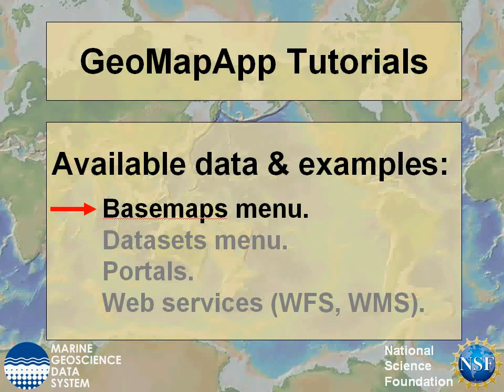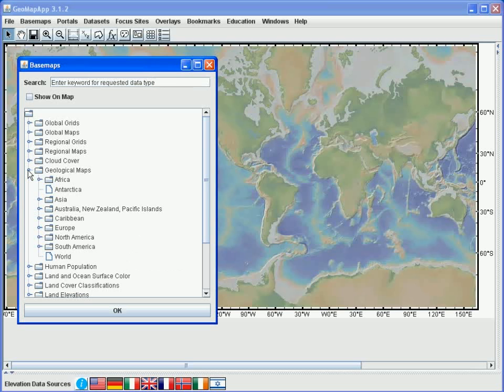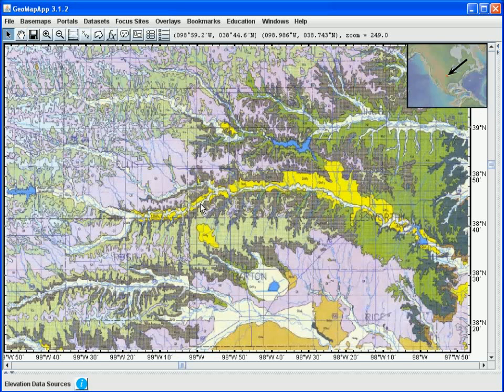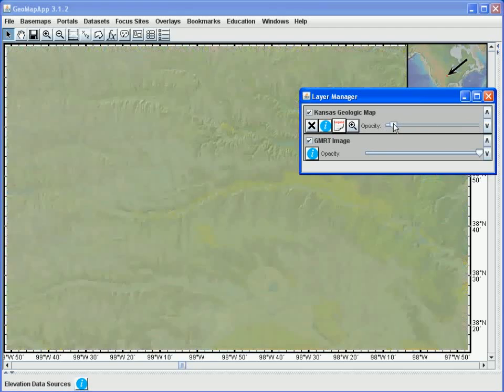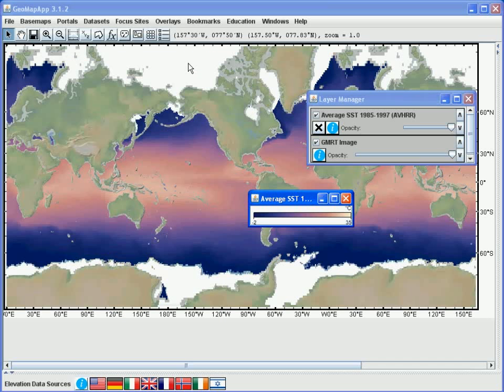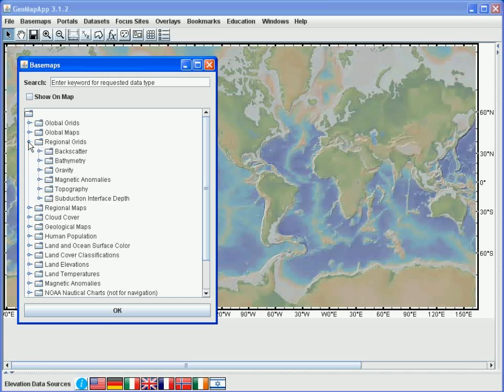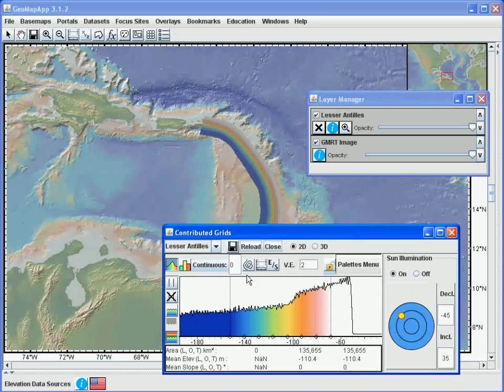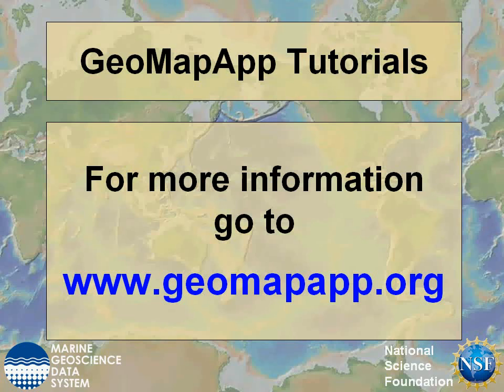Available Data: Basemaps menu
This short GeoMapApp tutorial shows examples of some of the built-in grids and images available via the GeoMapApp Basemaps menu. Created by the Marine Geoscience Data System group at Lamont-Doherty Earth Observatory of Columbia University.